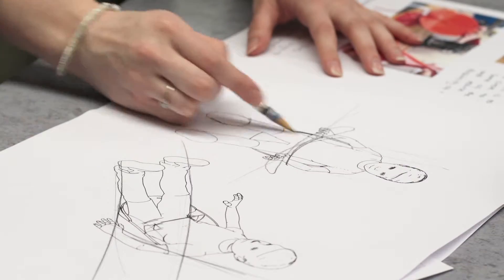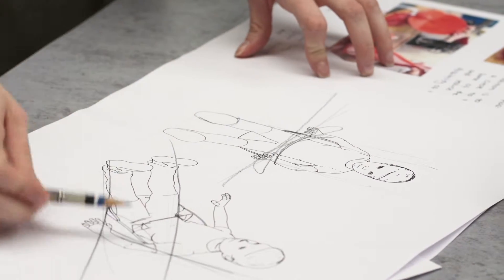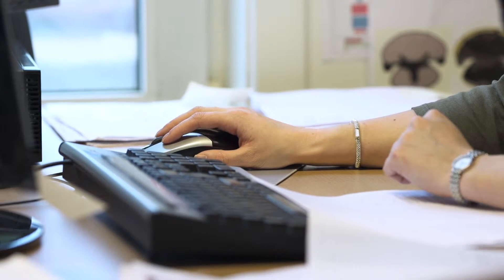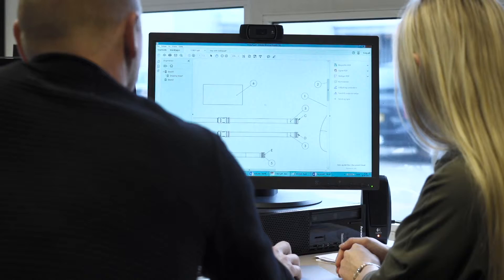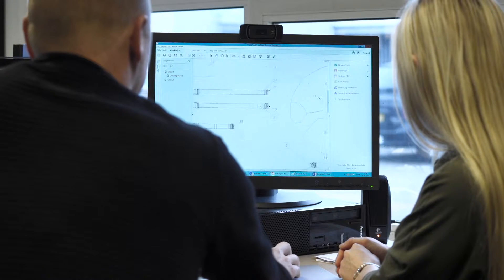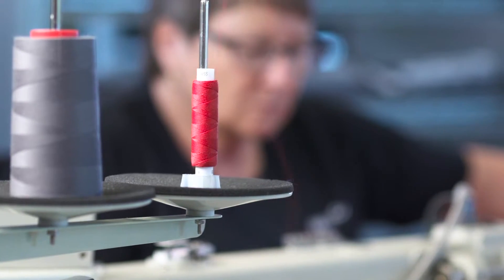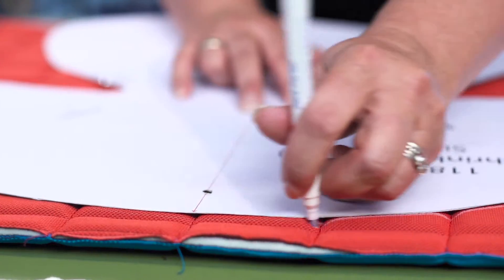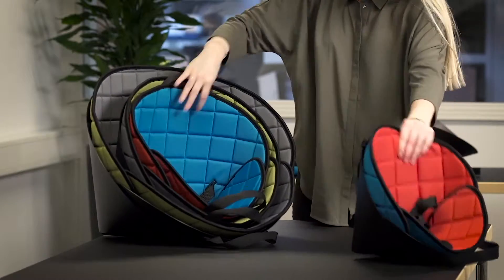Scallop by R82 - The story behind the Scallop seat for children with disabilities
Finding a seat for a child with special needs is not easy.
The Scallop however, is a unique and fun seat that focuses on

This short video features Keira the Scallop designer. She tells us how the idea for the Scallop was born, and how R82 helped bring the idea from concept to reality.